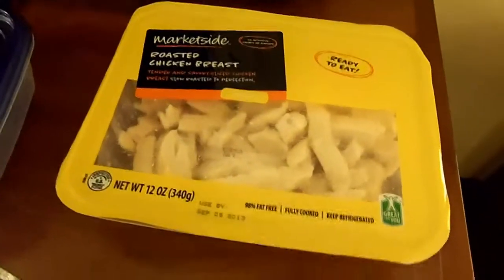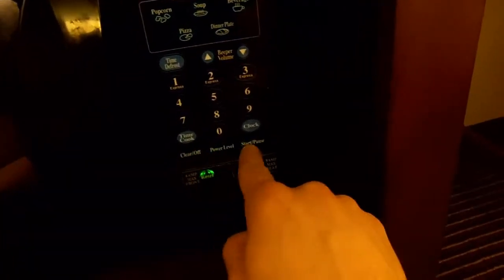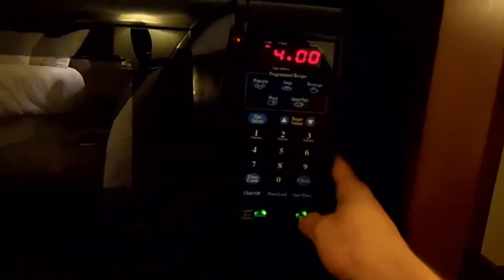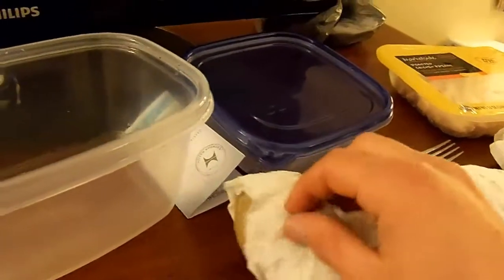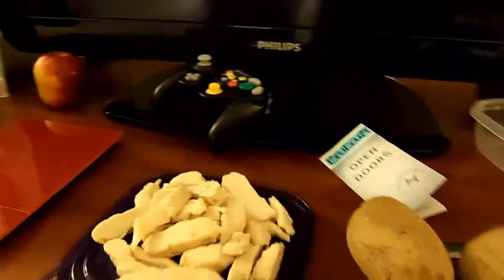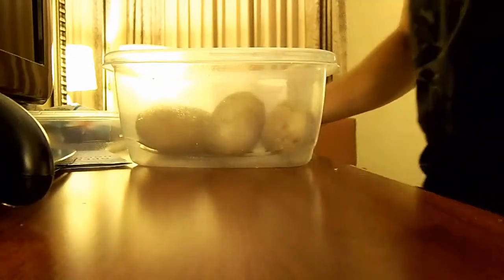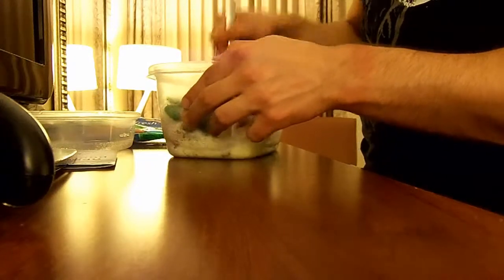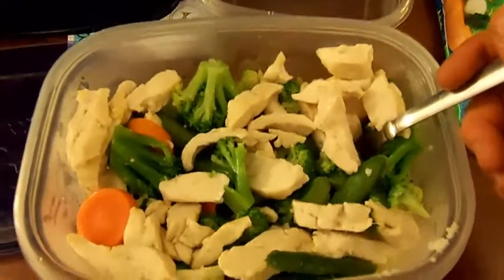Meal Example: Simple 3 Ingredient Dorm/Hotel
|_________Coaching Services___________|

Ingredients:
Potatoes
Bag of Frozen Veggies
Cooked Chicken Breast

Macros for my meal: